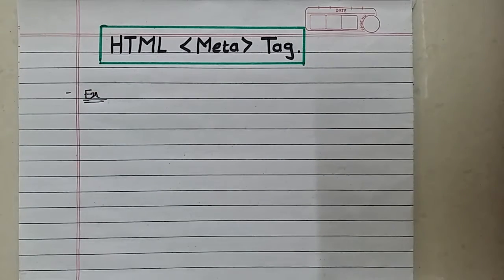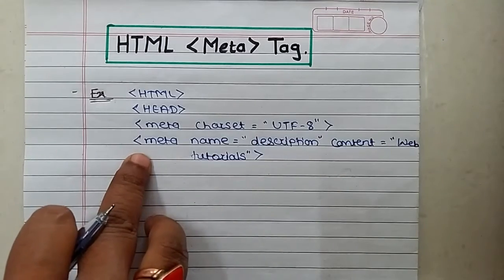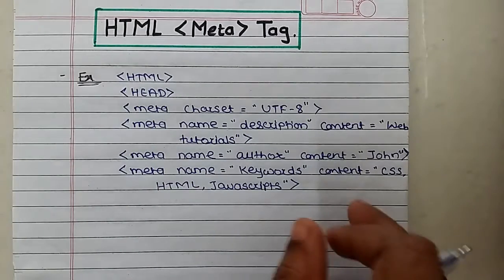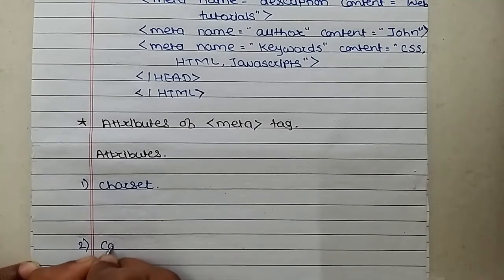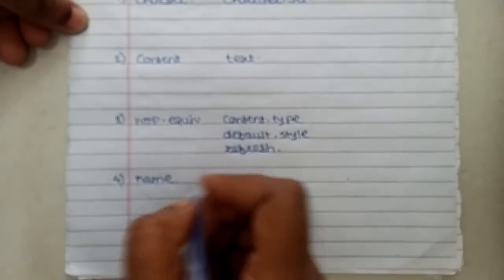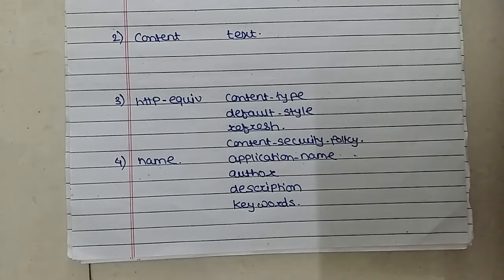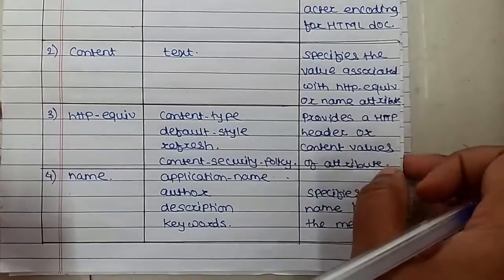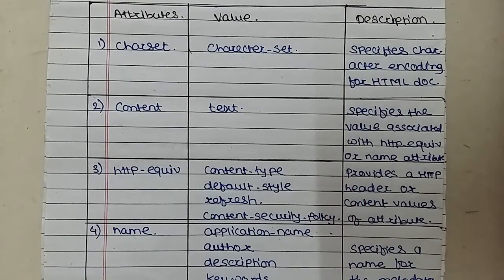HTML Meta Tag (attributes of meta tag and one example) Part 2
This video is based on META Tag attributes and one example in HTML